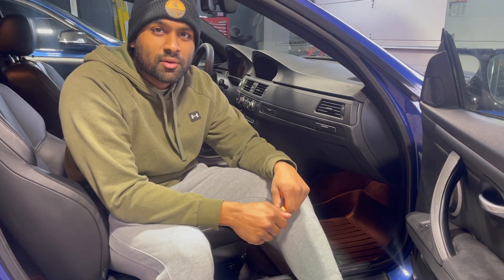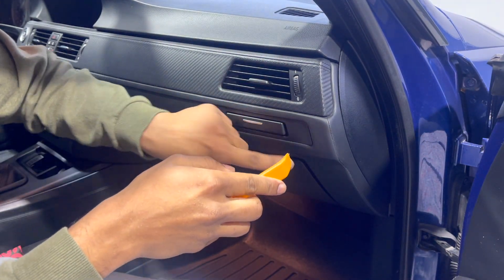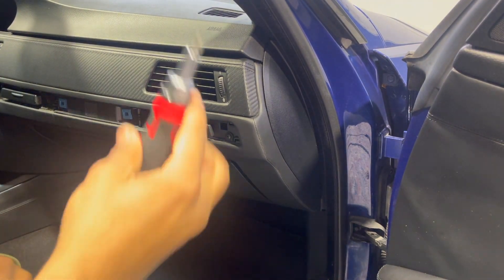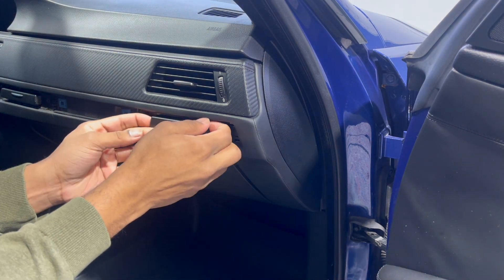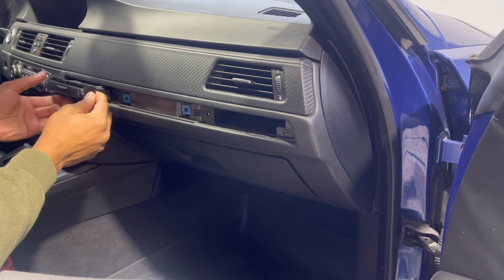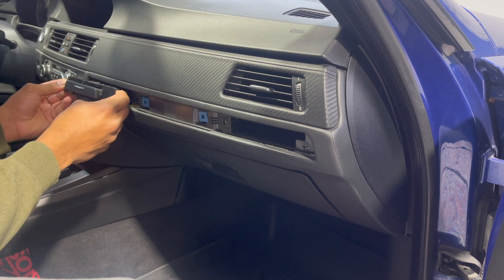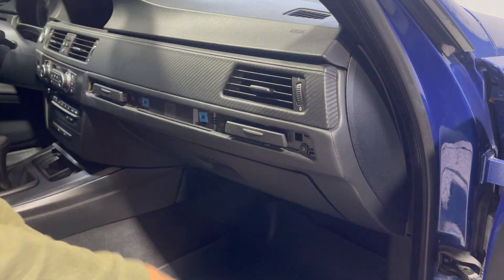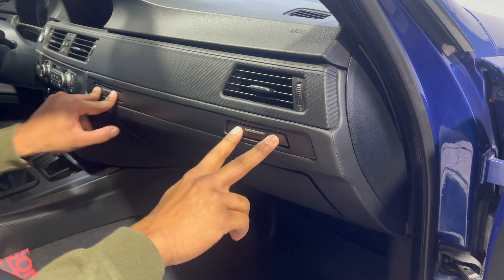BMW E90/E92 Cup Holder Replacement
In this video, we go through the process of how to replace the cupholders in a BMW E92 M3. The process should be the same for all 3 series (E9X) models of this generation as well.